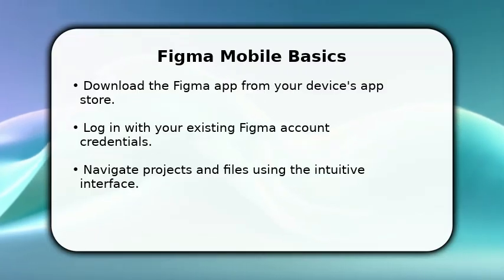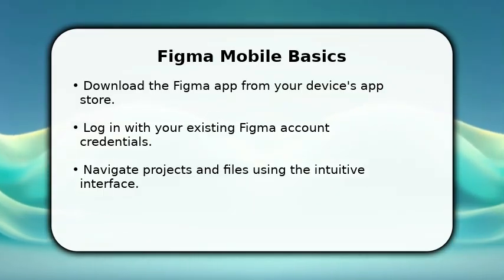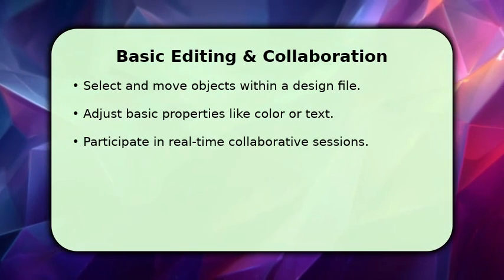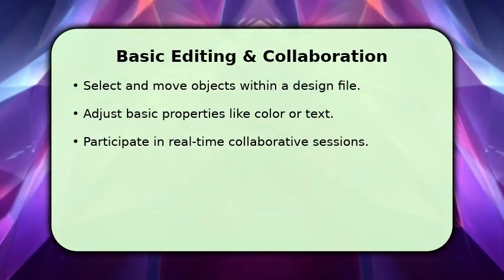How to Use Figma App in Mobile (New 2025)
▸ (t) Learn how to use the Figma app on your mobile device, a powerful tool for graphic design and user interface creation. In this video, we will cover the basics of using Figma on-the-go, including navigation, tools, and collaboration features.

Figma app, mobile design, graphic design software, user interface creation, design apps for mobile, Figma tutorial, mobile UI design, designing on the go, Figma for beginners